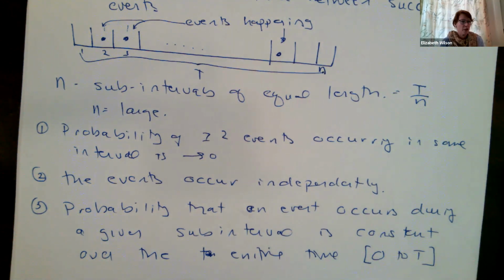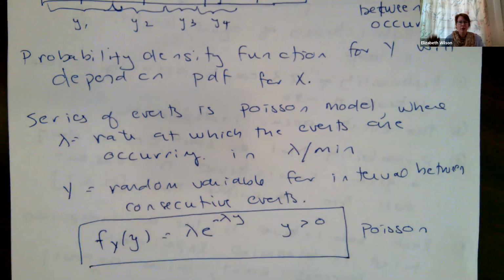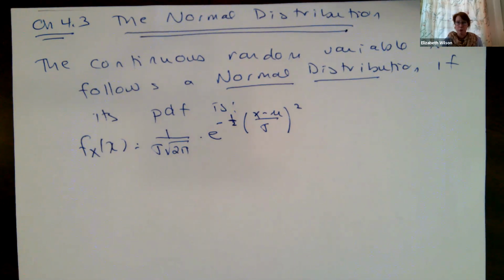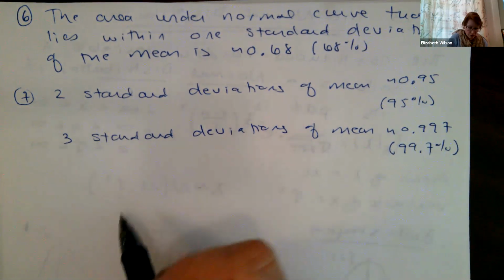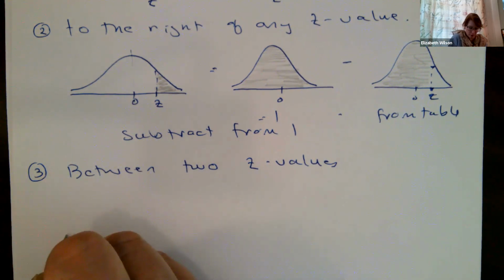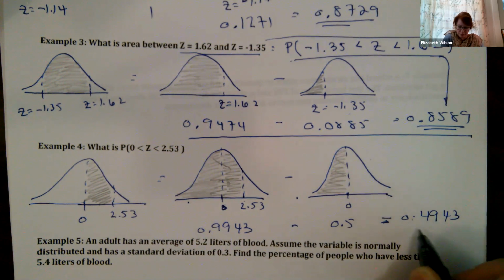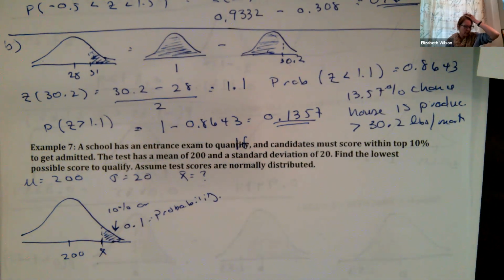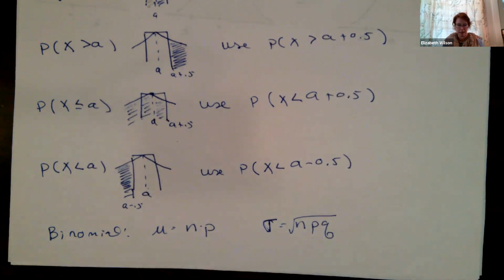Probability and Statistics Lecture 13 Chapter 4.2 & 4.3 Poisson & Normal Distributions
We cover the Poisson Distribution and the Normal Distribution.